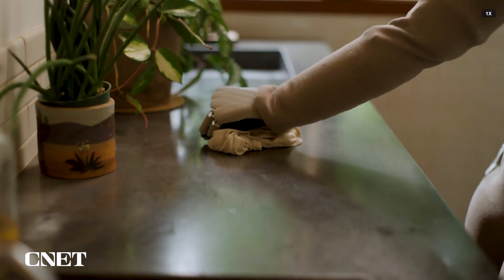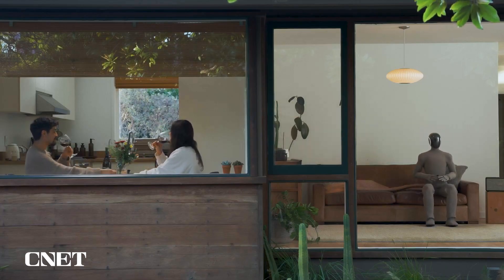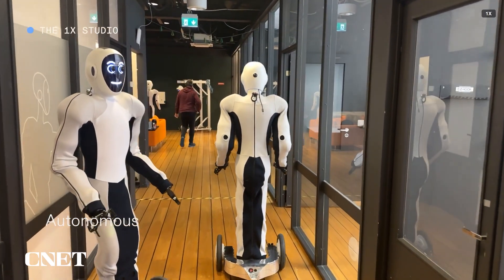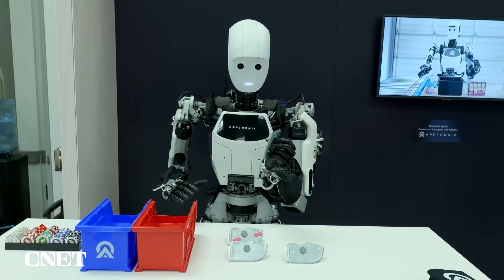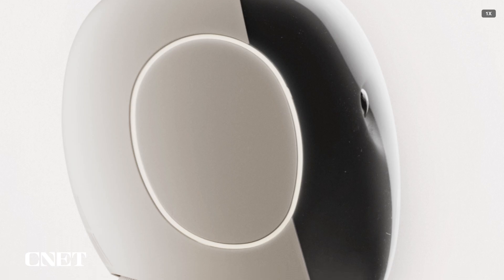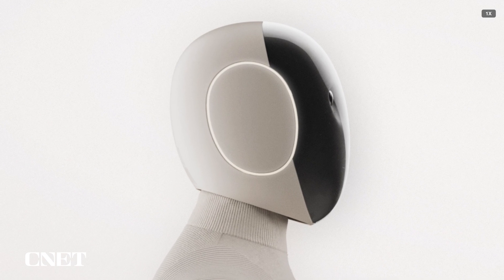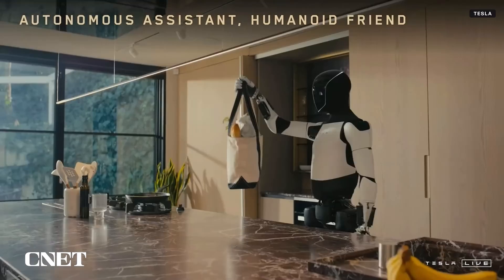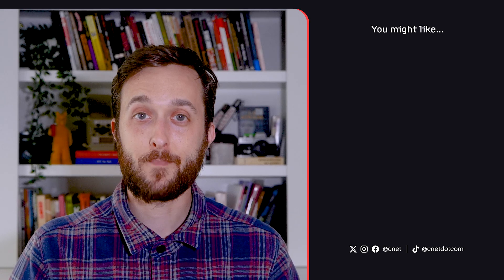A Softer Humanoid Robot for the Home | What The Future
Robotics company 1X recently revealed its NEO Gamma robot, a humanoid clothed in soft 3D-printed nylon fabric and designed for use in the home.

0:00 1X recently released video of its new robot, NEO Gamma
0:16 NEO Gamma does tasks around the home
0:47 NEO Gamma may not be working autonomously yet
1:35 NEO Gamma camera set up
2:44 1X on making a home robot rather than industrial
3:19 The humanoid robotics race is heating up
3:30 Final thoughts